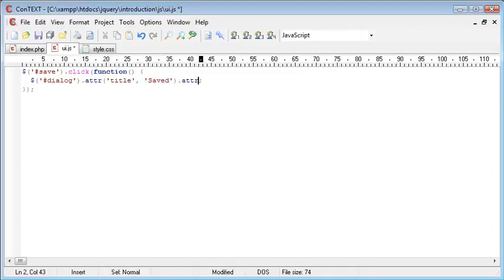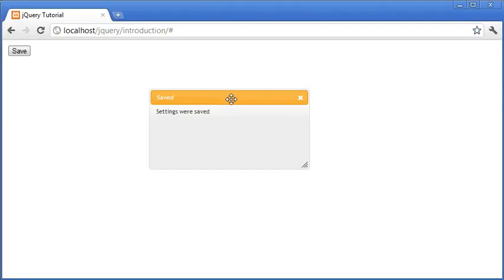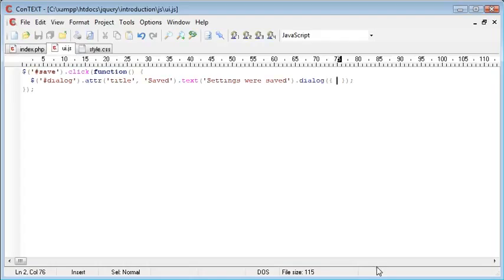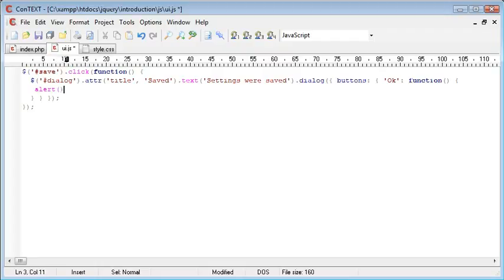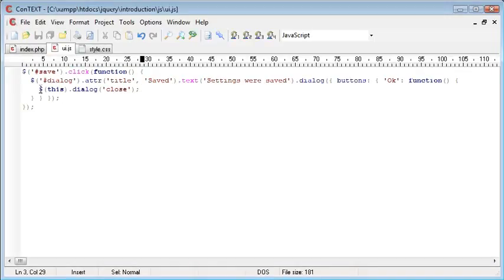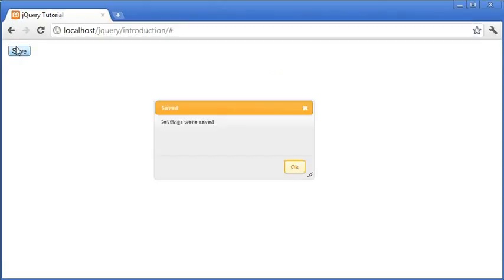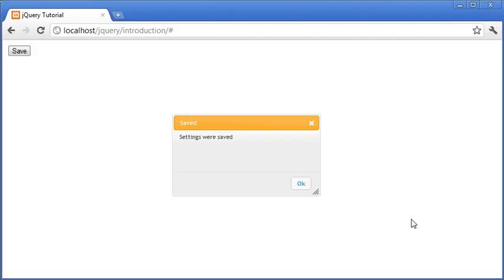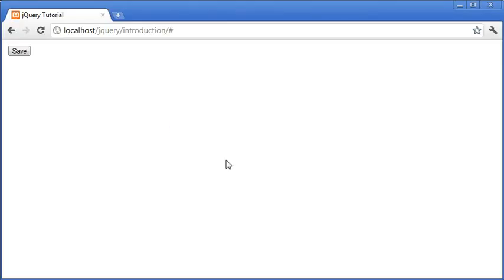jQuery 157 Dialog